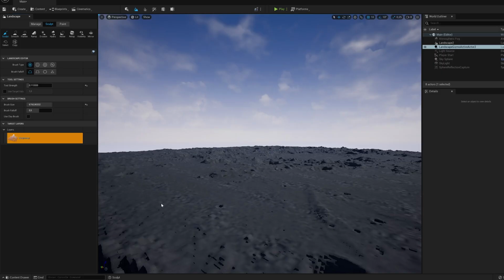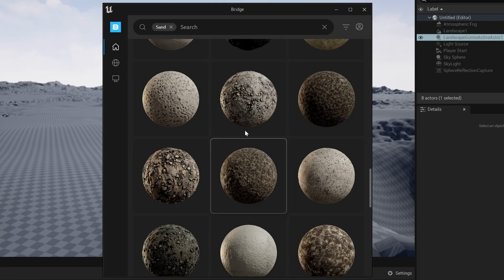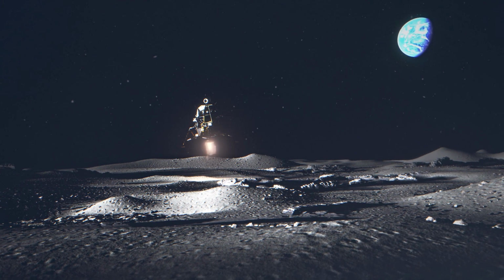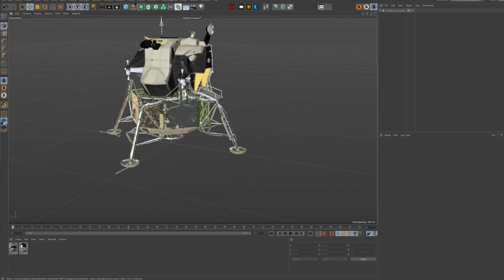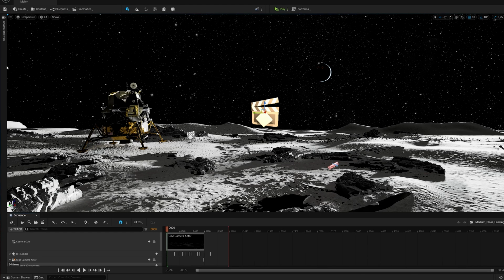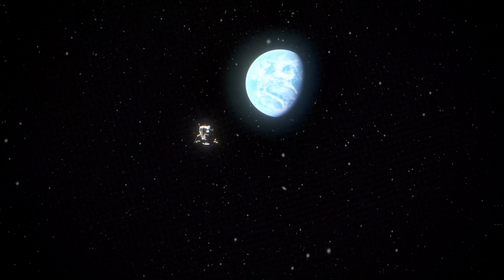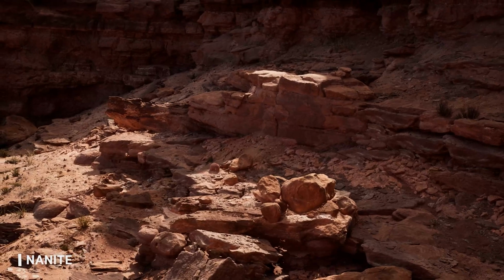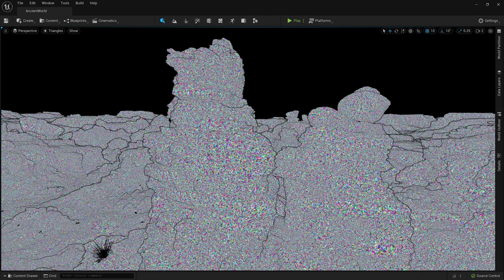I Faked the NASA Moonlanding at HOME!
Discover Unreal Engine & Make something epic!

In today's video, we're going to fake the moon landing with Visual Effects. To fake the moon landing we're going to be using Unreal Engine. I'm actually going to be using this software for the first time, to see what kind of epic results I can get in a short period of time.

Chapters:
0:00 Introduction
1:15 Tutorial
8:48 Outro